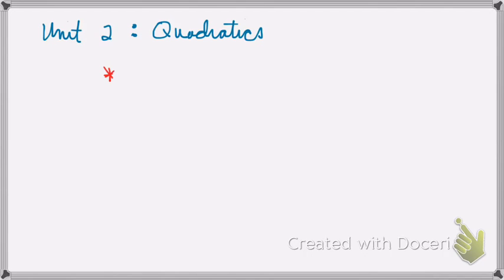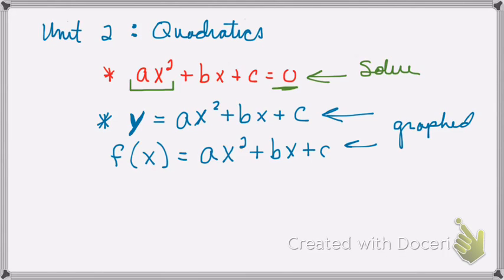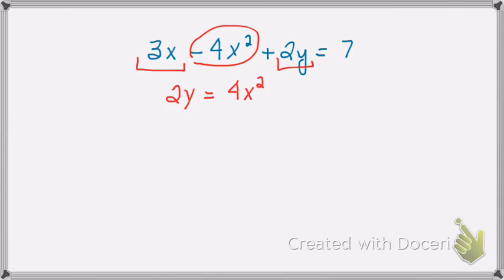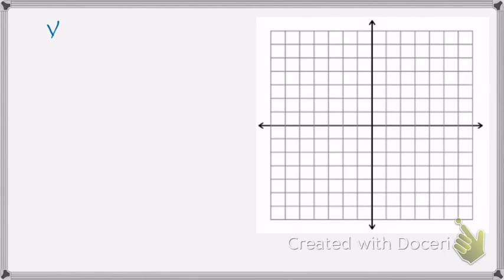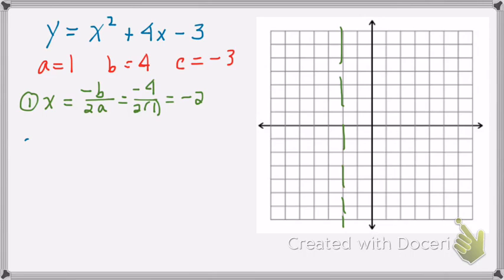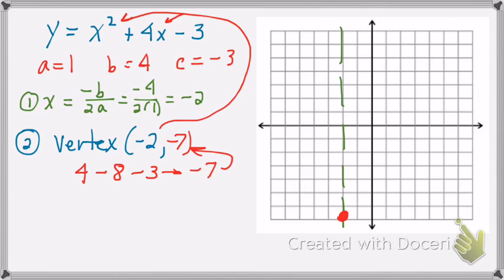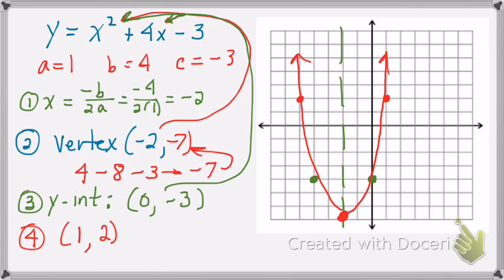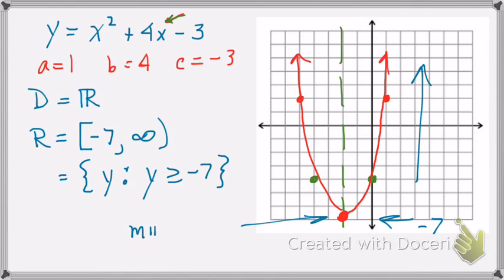unit 2 quadratic so sections 1 & 2